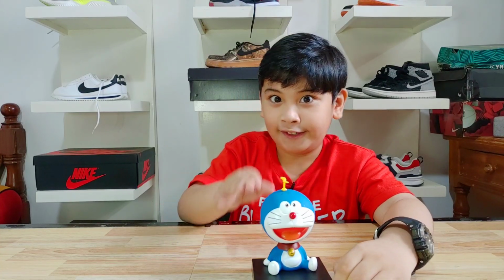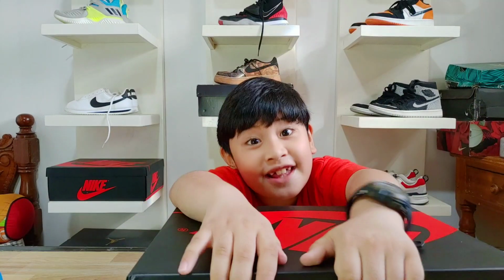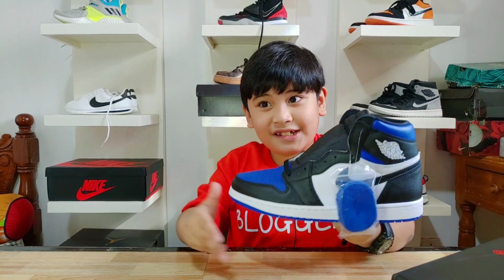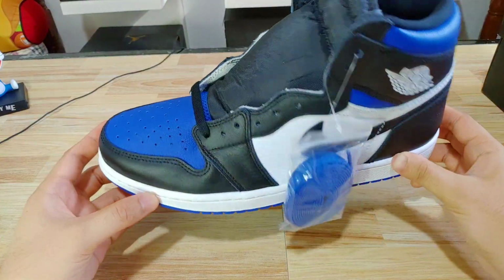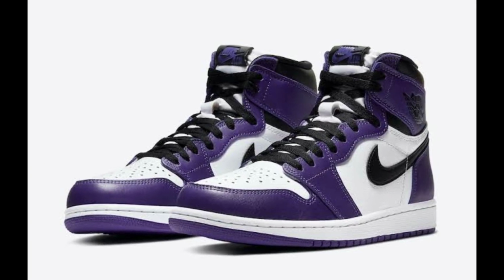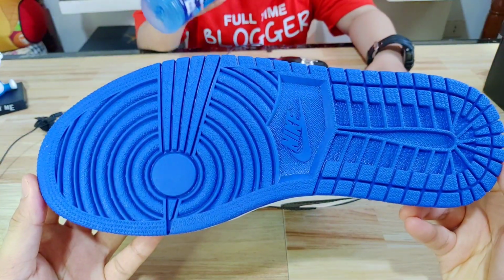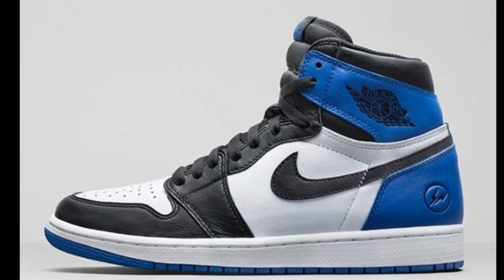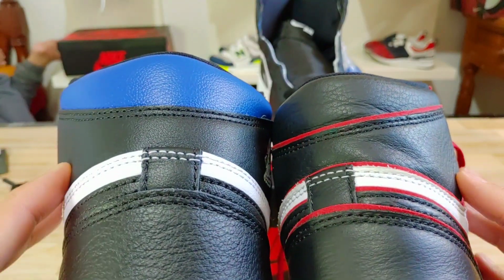AIR JORDAN 1 "ROYAL TOE" UNBOXING & REVIEW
We have a sneaker to add to the collection again, the Air Jordan 1 Royal Toe. this snekaer is sold out everywhere, luckily my uncle was able to cop from a reseller for a solid price.

music credits.